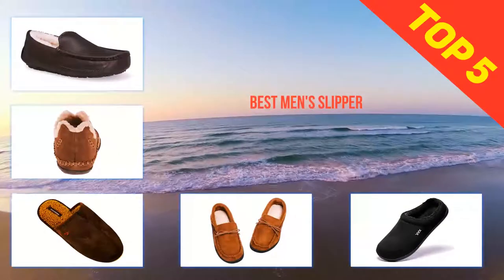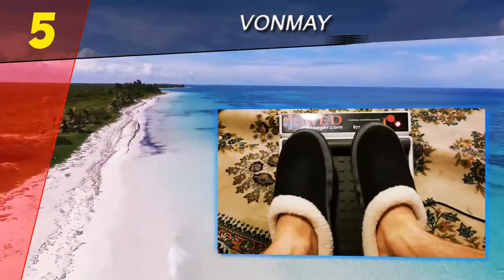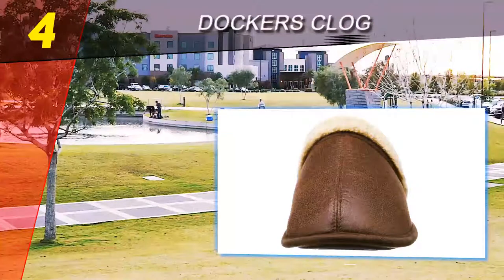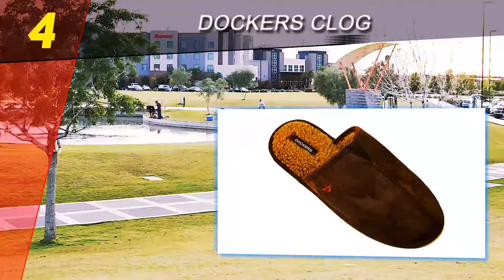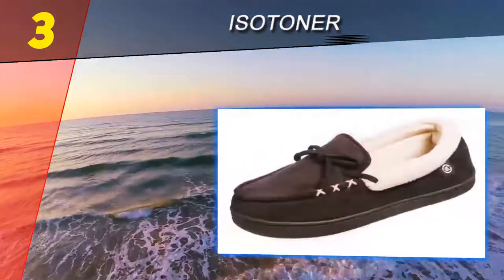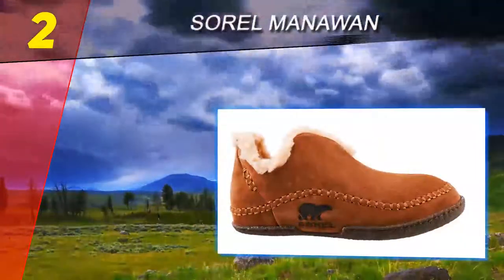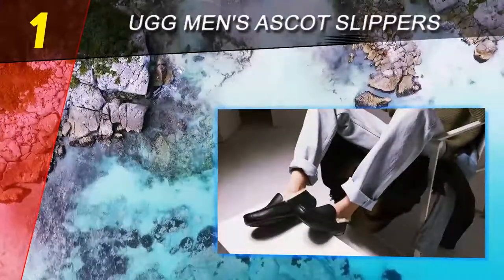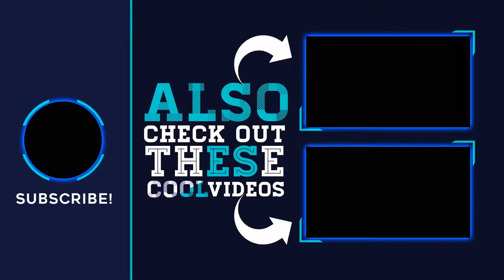Top 5 Best Men's Slipper Reviews 2023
Here is the Updated Prices of the Best Men's Slipper Reviews in 2023!

Things that we mentioned in this video:
1. UGG Men's Ascot Slippers - B002LWEAAG
2. Sorel Manawan - B001OTYZ34
3. Dockers Clog - B07ZKZDNVH
4. ISOTONER - B01IP7QY1S
5. VONMAY - B01JKUBSDS